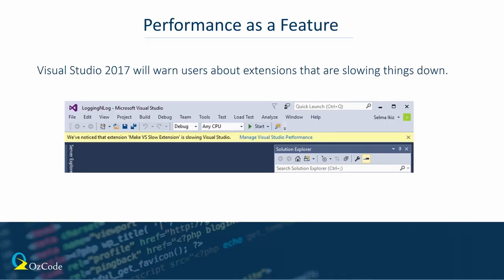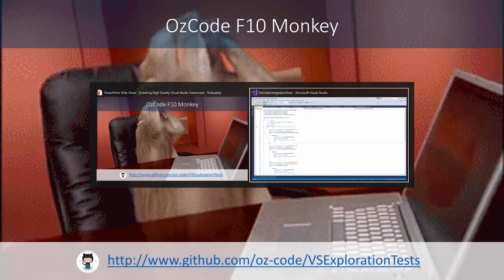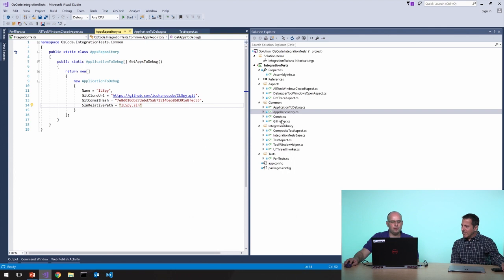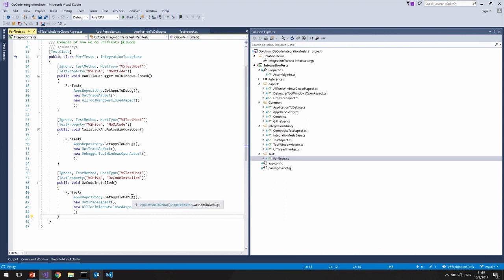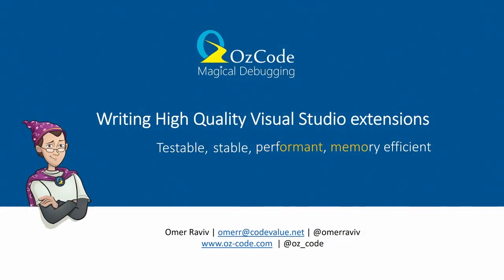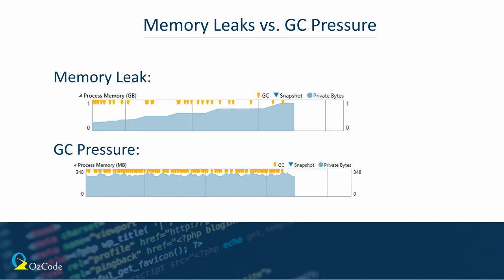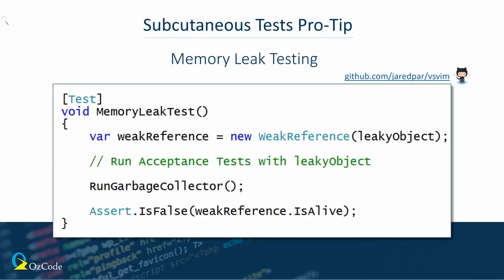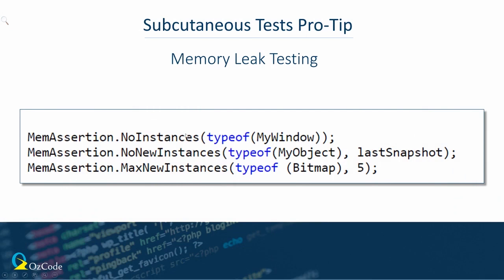Building High Performance Extensions (Part 2)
This is the second of a two part series where Robert is joined by Omer Raviv, co-creator of OzCode, a Visual Studio extension that makes debugging much easier. Omer educates us on how to build high performance extensions.

Resources:

- OzCode VSExplorationTests: infrastructure for automatically downloading open-source C# projects off GitHub and testing your VS extension against them